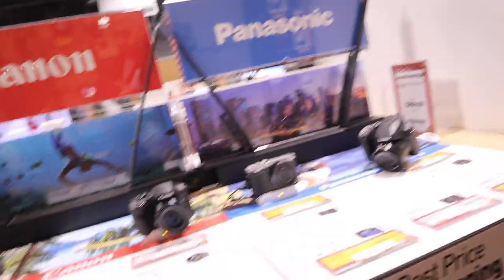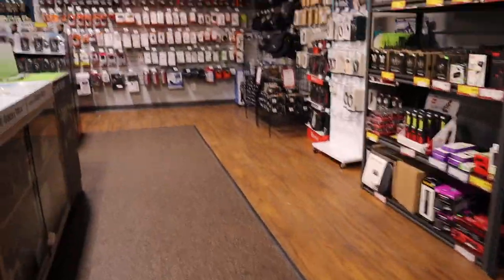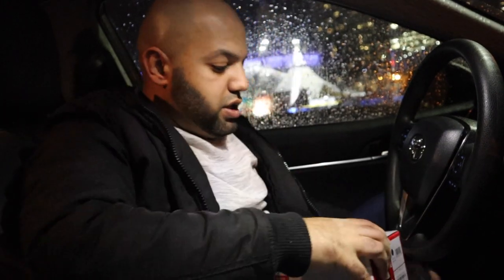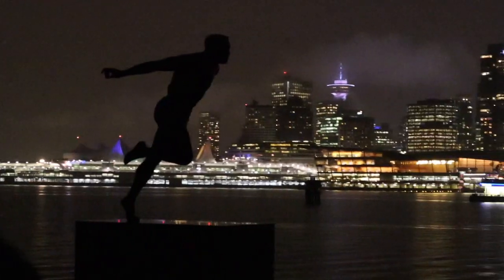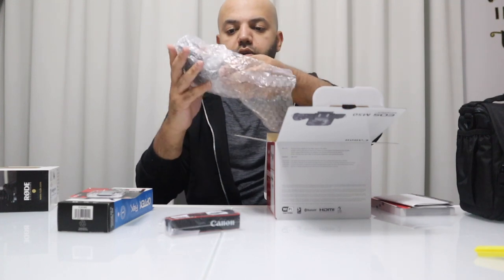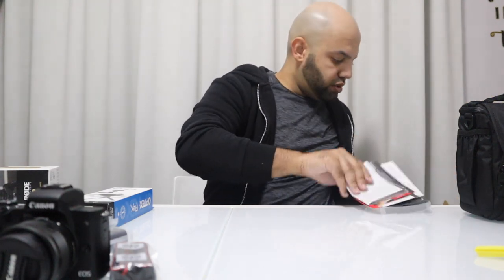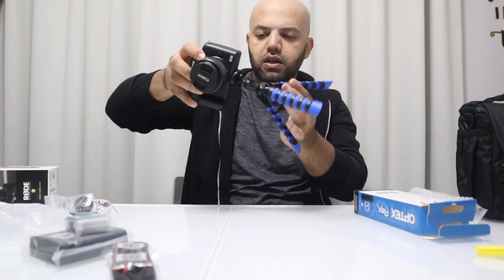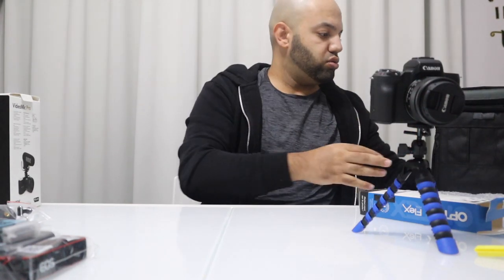You won't Believe How much I spend on my YouTube Gear | First Vlog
To support with adding subtitles, please use the following I went to Vision Electronics in Vancouver and had a shopping spree to buy my new gear for YouTube.